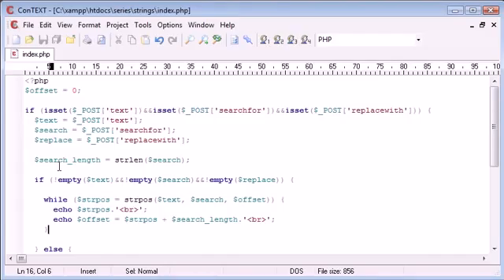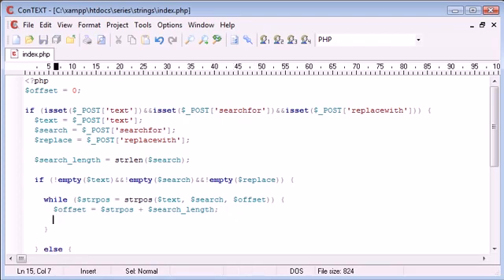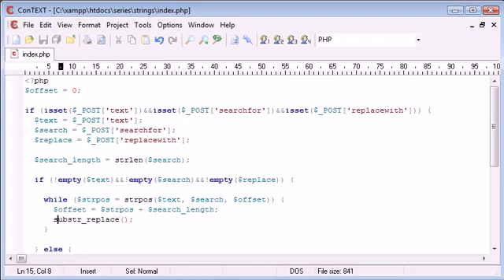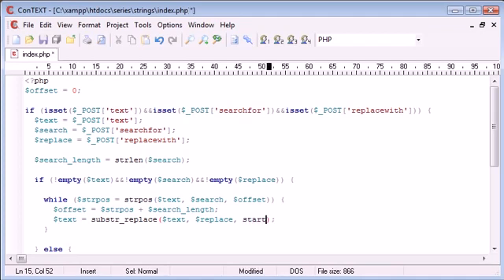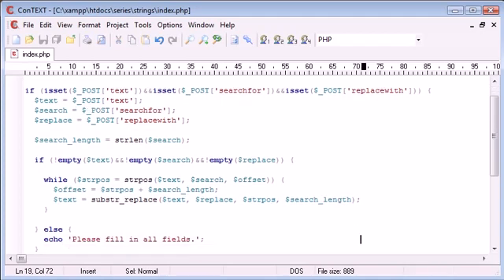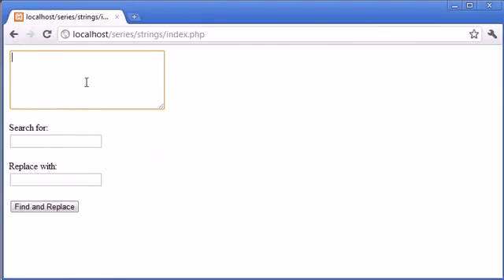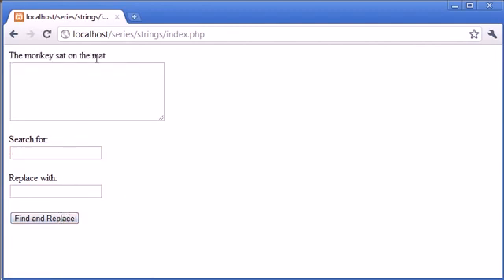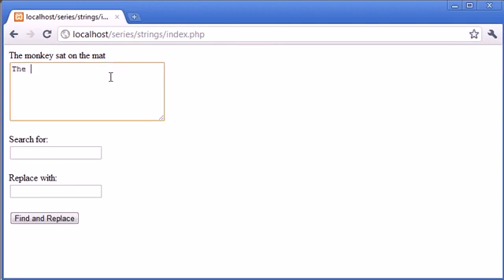Beginner PHP Tutorial 57 Creating a Find and Replace Application Part 4